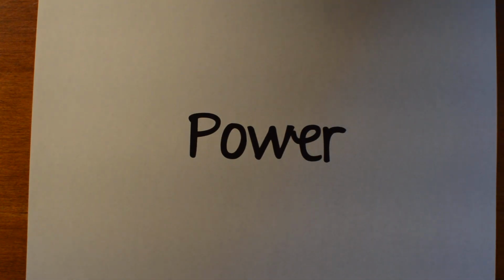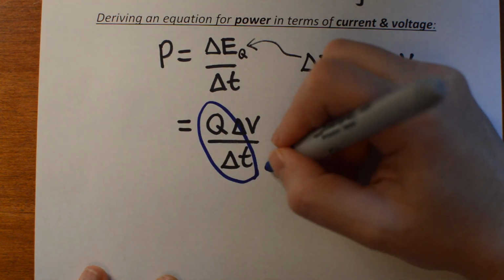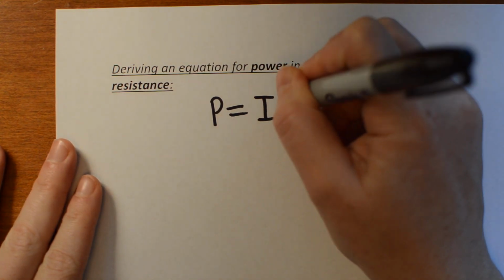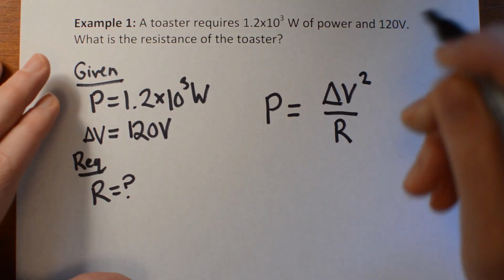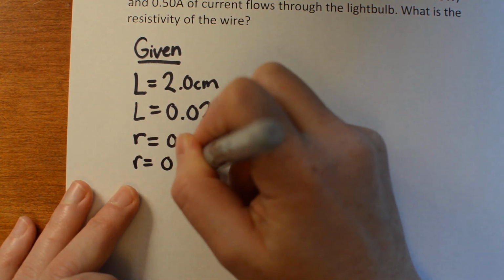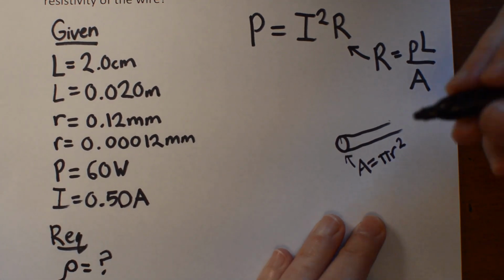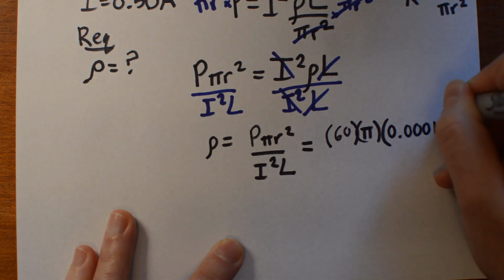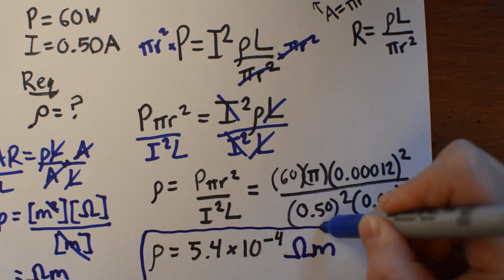Power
Deriving and using the equations for electrical power